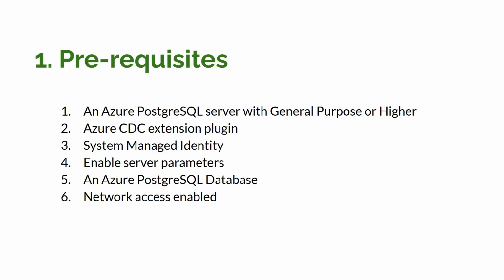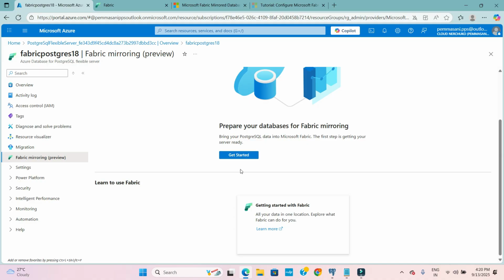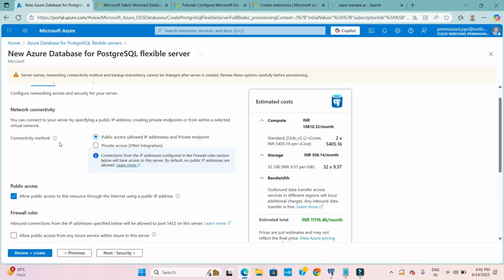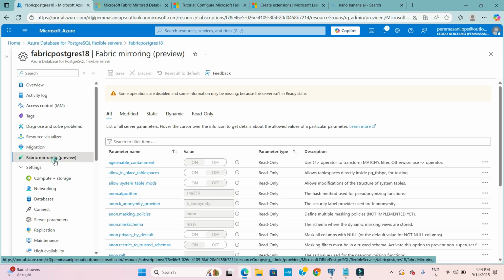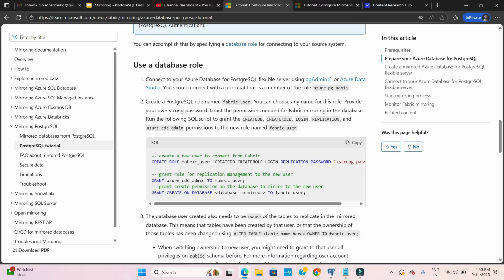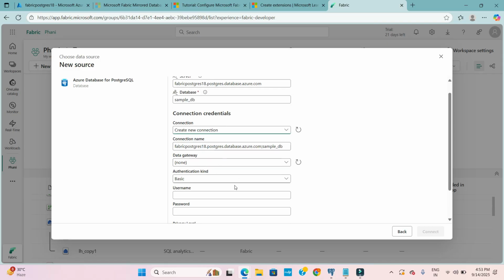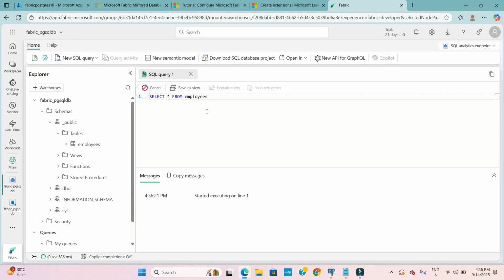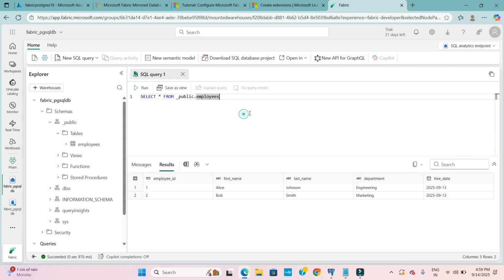Mirroring Azure PostgreSQL Flexible DB into Microsoft Fabric OneLake - Demo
Ready to simplify your data integration? In this tutorial, we explore how to mirror your Azure PostgreSQL Flexible Server directly into Microsoft Fabric OneLake.

Mirroring allows you to access and analyze your operational data in near real-time without the complexity of traditional ETL pipelines. Whether you're a data engineer or a cloud architect, I’ll show you exactly how to configure your PostgreSQL environment and connect it seamlessly to the Fabric ecosystem.

🚀 In This Video, We Cover:

Prerequisites: Essential server tiers and extensions (CDC) required for mirroring.

Server Configuration: Setting up WAL levels, Managed Identities, and server parameters.

Networking & Security: Configuring public access and assigning necessary database roles for Fabric.

Fabric Integration: Creating a connection and provisioning your mirrored database in the OneLake.

Hands-on Demo: Testing data synchronization and querying mirrored tables using T-SQL.

Video Timeline
[00:01] Introduction to PostgreSQL Mirroring in Microsoft Fabric
[00:25] Essential Prerequisites: Compute Tiers & CDC Extensions
[04:41] Step-by-Step: Creating a new PostgreSQL Flexible Server
[05:28] Configuring Compute & Storage (General Purpose Tier)
[06:40] Networking Setup: Public Access & Firewall Rules
[08:10] Setting Server Parameters (WAL Level & Logical Replication)
[09:37] Enabling the Azure CDC Extension for Near Real-Time Sync
[10:31] PG Admin Setup: Creating Sample DB & Tables
[12:00] Granting Database Permissions to the Fabric User
[15:15] Microsoft Fabric: Creating the Source Connection
[16:41] Provisioning the Mirrored Database in OneLake
[18:34] Querying Mirrored Data using T-SQL in Fabric
[20:47] Testing Live Sync: Data Deletion & Verification
[22:15] Summary & Conclusion